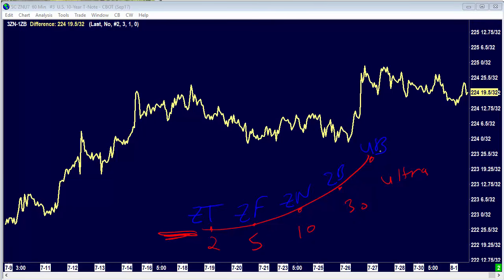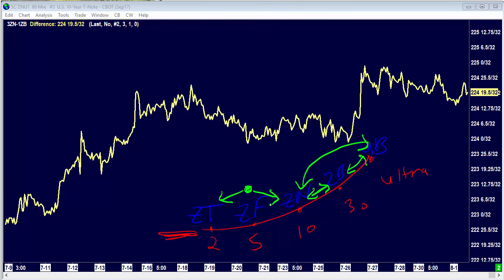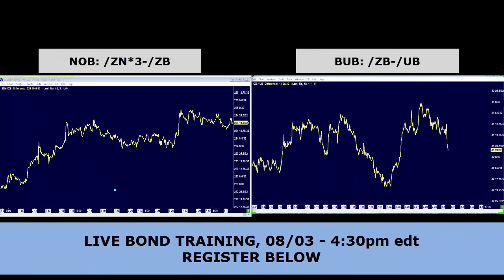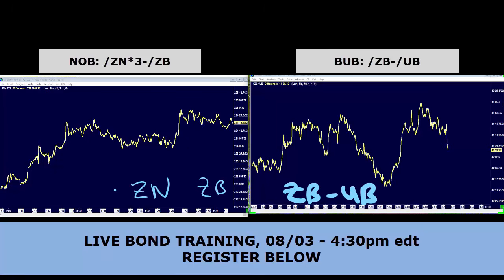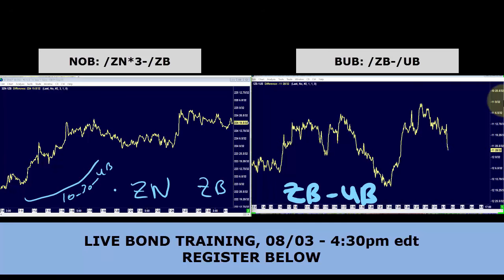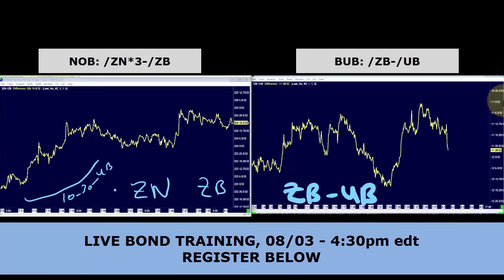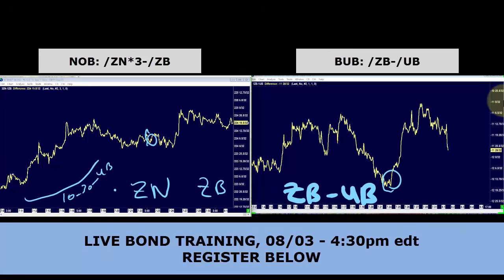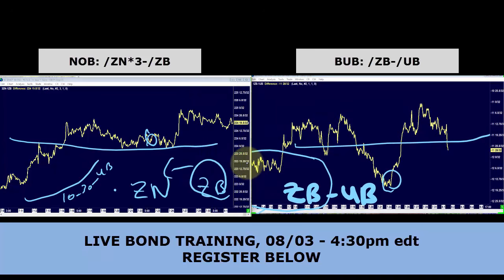This Is How Professional Traders Trade Interest Rate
Learn Professional Traders' strategies for trading bonds and interest rate futures as Jonathan Rose presents a comprehensive analysis of the yield curve, including 2s, 5s, 10s, 30-year, and ultra bonds. Discover effective techniques like the "knob" and "bub" trades, leveraging the relationship between different bond contracts for high-probability opportunities. Join the live presentation by Jonathan Rose for in-depth insights on bond trading strategies and ditch the guesswork for a more efficient approach to trading rates.

When trading futures, it is crucial to have a plan in place before making any trades. Without one, you run the risk of making poor decisions and ultimately losing more money. A trading plan should outline your risk tolerance, investment strategies, and goals for the market. It can also serve as a reference when emotions start to take over during a trade. How do you develop a trading plan? Start by researching the different types of futures contracts available and deciding which ones align with your goals. Determine what factors could affect the market and outline specific entry and exit points for your trades. Finally, regularly review and adjust your plan as necessary to ensure its ongoing effectiveness in helping you reach success in trading futures. Without one, you may as well be gambling with your investments rather than taking control of them. Don't let that be your fate - create a trading plan today.
Not being disciplined
When it comes to successful trading, discipline is crucial. It's important to have a solid trading plan in place, setting limits and sticking to them no matter what.
Letting emotions get the best of you
It's easy to get swept up in greed, fear, and anger when trading in the markets. But letting emotions cloud our judgment can often lead to disastrous decision making. Instead, at Masters in Trading, we rely on objective data to come up with high probability trade ideas. As relative value traders, we focus on exploiting discrepancies between related markets rather than gambling on direction. This approach helps us sleep soundly at night, unlike those high risk outright traders who are constantly staring at their computer screens. So take a step back and assess the situation logically before placing your next trade - your wallet (and sanity) will thank you for it.
Taking Excessive Risks
Interest rates play a crucial role in the economy and can greatly impact bond prices. As such, many investors aim to profit from changes in interest rates through trading bond futures contracts. One way to do this is directly buying or selling the contract, known as outright trading. However, this approach can involve taking on excessive risk. An alternative strategy is spread trading, which involves simultaneously buying and selling different contracts in order to take advantage of changes in their relative prices. How can investors use this approach to benefit from rising interest rates? One way is to trade what is known as the yield curve spread, which involves buying a contract with longer maturity and concurrently selling one with shorter maturity. As interest rates rise, the price of the longer-term contract will typically increase faster than that of the shorter-term contract, allowing for potential profits without overexposing oneself to risk. By learning how to trade the yield curve through spread trading, investors can potentially benefit from rising interest rates while managing their level of risk.

If you would like to learn more about bond futures trading, the best approach I know is taught on Masters in Trading Bond Bootcamp. It's a complete course that covers all aspects of bond futures trading and will give you the tools you need to succeed in this exciting but challenging field